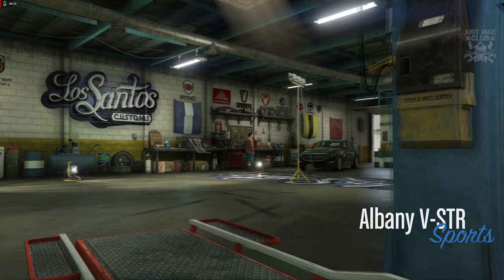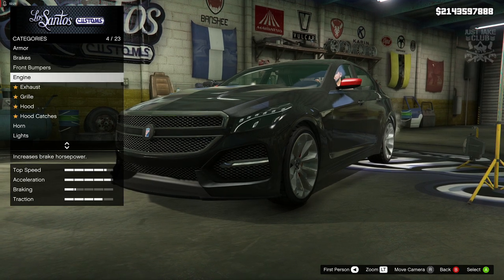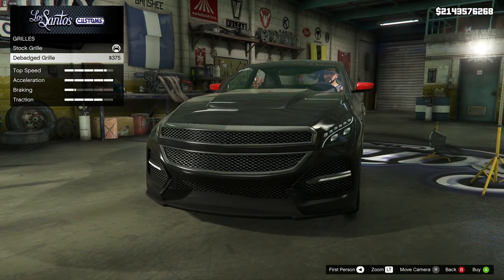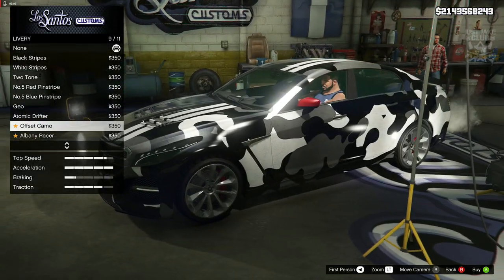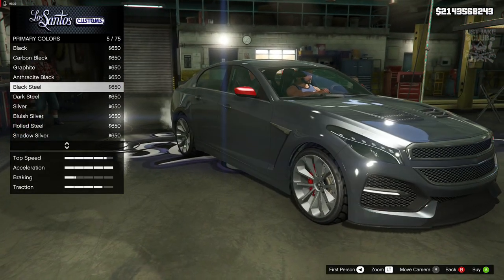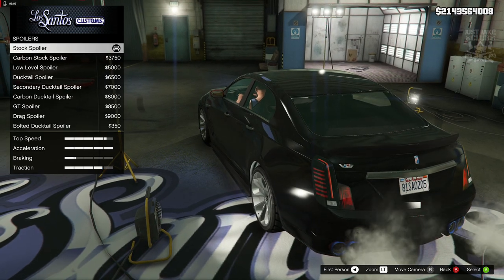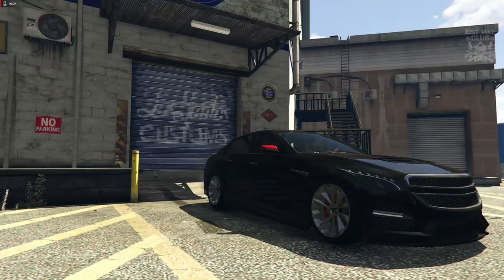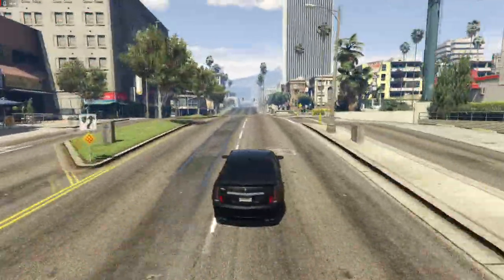Albany V-STR | Full Car Customization + Review | Should You Buy? (GTA 5 DIAMOND CASINO HEIST DLC)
In this video I am customising and reviewing the brand new Albany V-STR